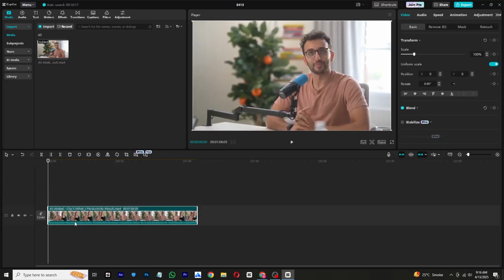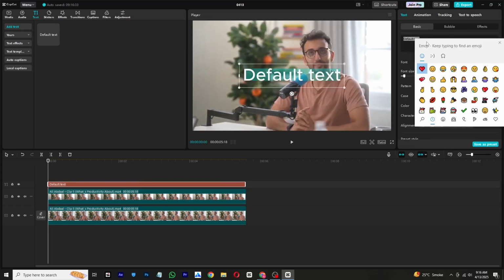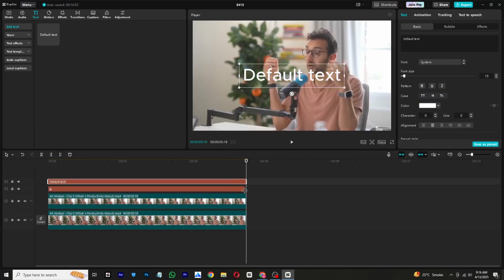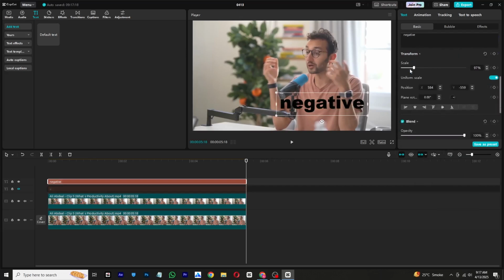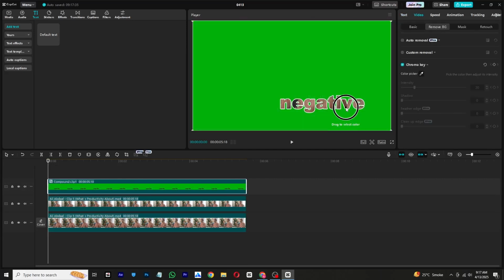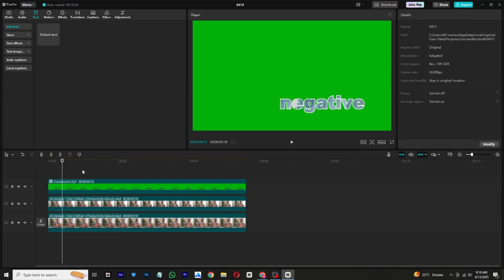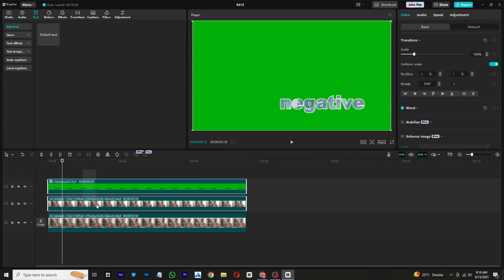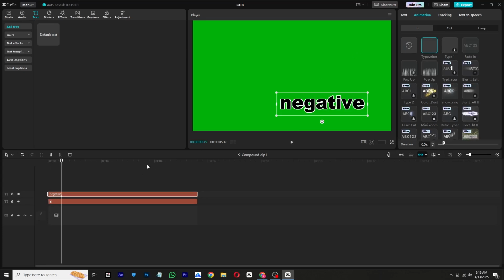How To Make Negative Text Effect In CapCut PC | Negative style Text Animation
In this Tutorial
How To Make Negative Text Effect In CapCut PC